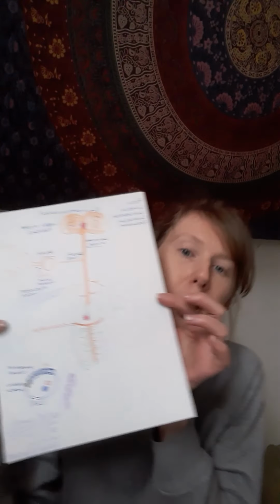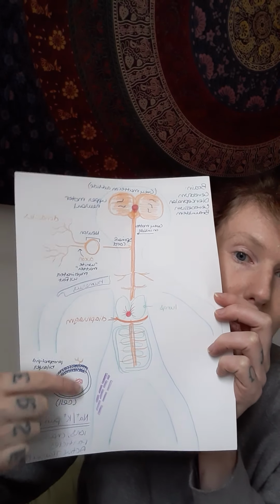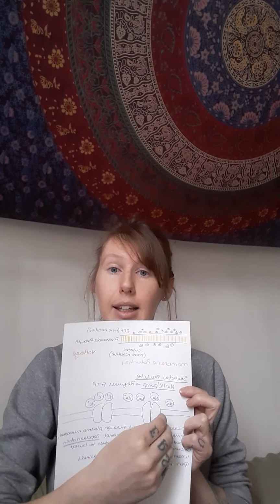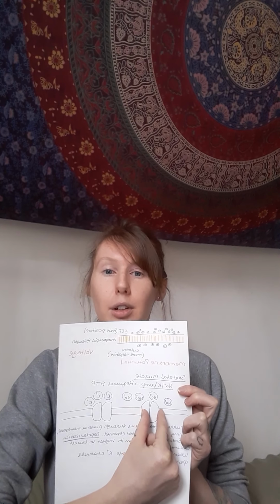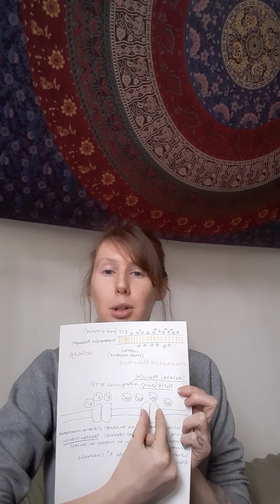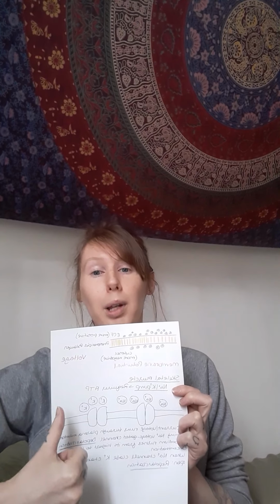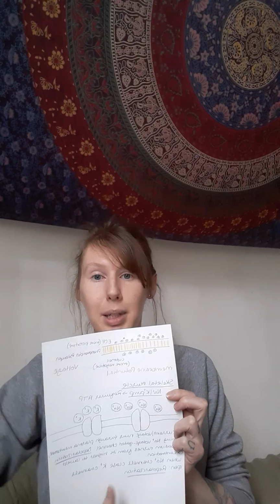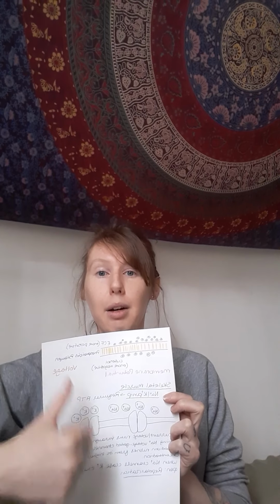Action Potential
Overview of electrical activity and skeletal muscle